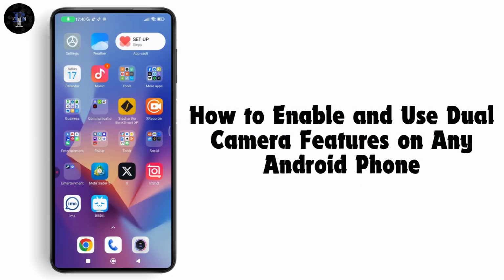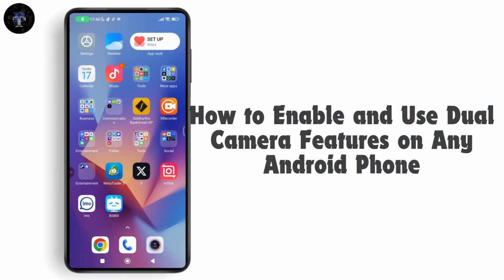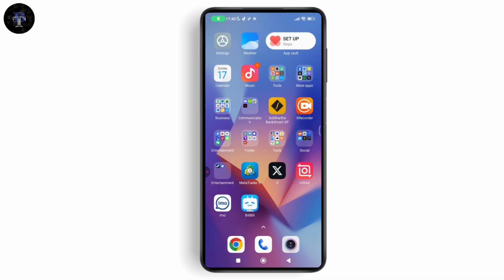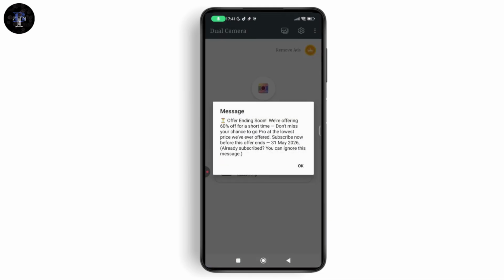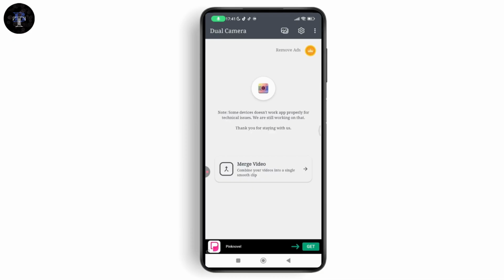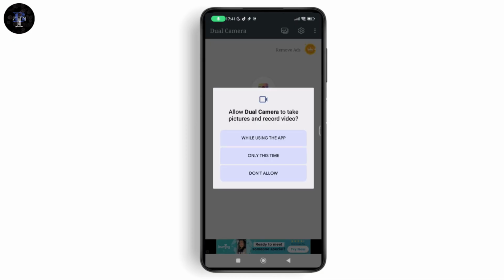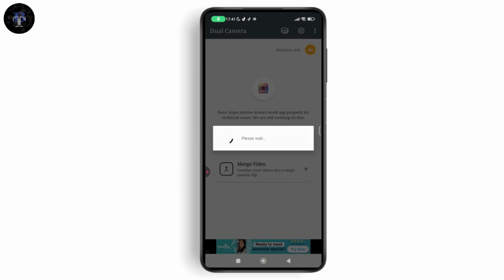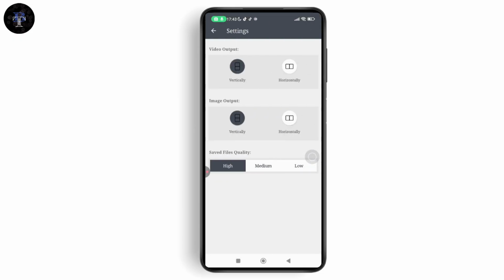How to Enable and Use Dual Camera Features on Any Android Phone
Unlock dual camera features on your Android phone with this easy step-by-step guide. Install the dual camera app from Play Store, enable camera permissions, and use front and back cameras simultaneously. Customize video and image output formats, adjust quality settings from high to low, and capture amazing dual perspective photos and videos. Perfect for creative photography and content creators.